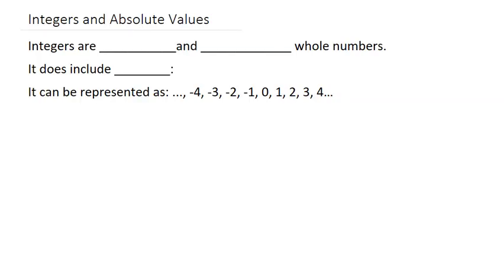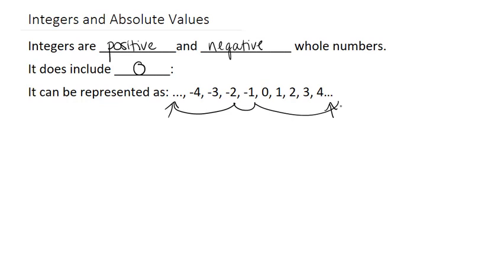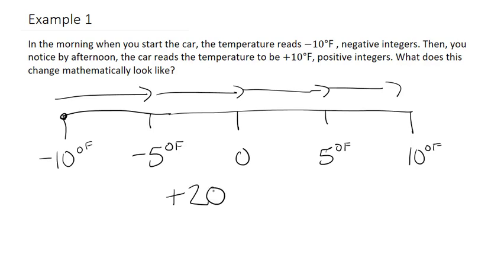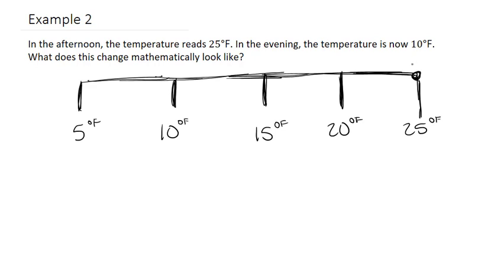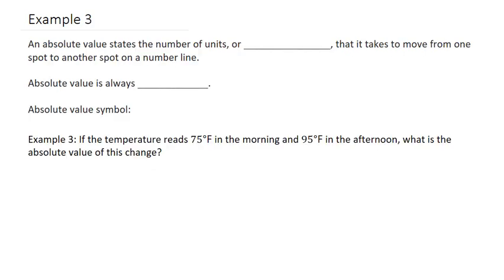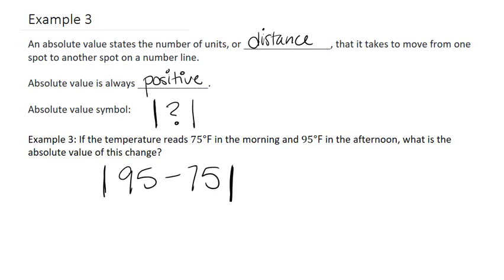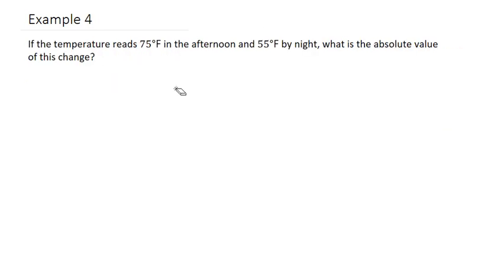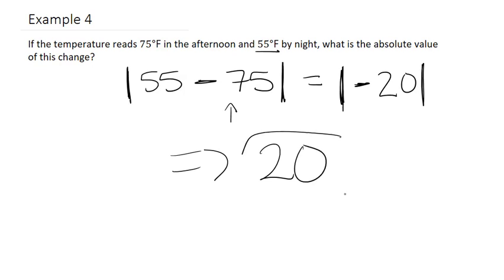Automotive MAP 117 Module 1.1g Integers and Absolute Values